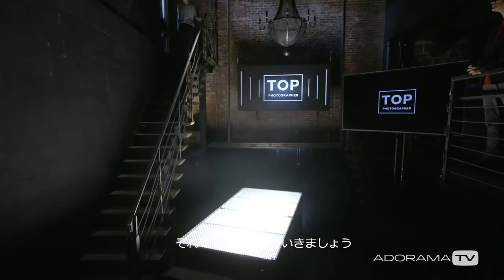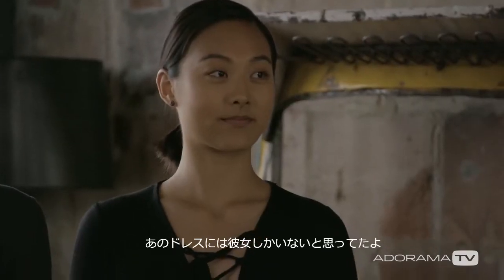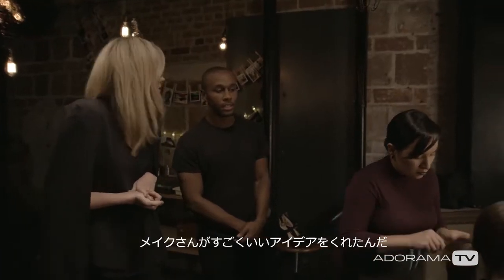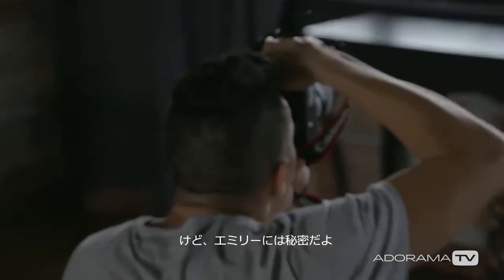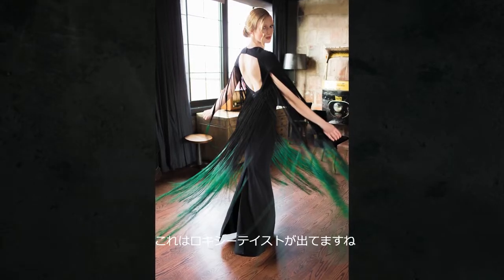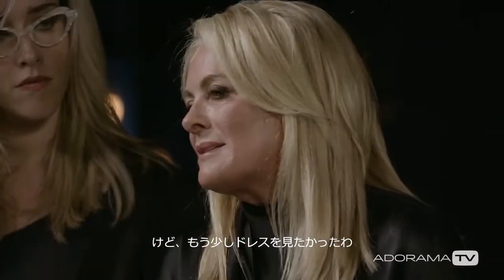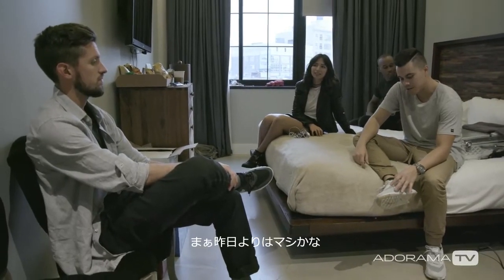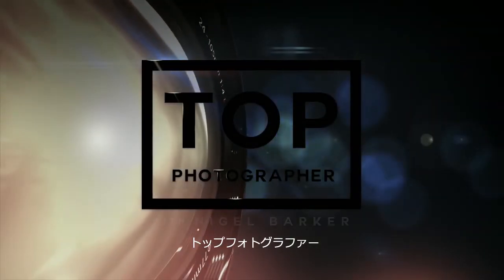世界一の写真家は誰？ トップフォトグラファー 2話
500回再生されたら次回をアップします